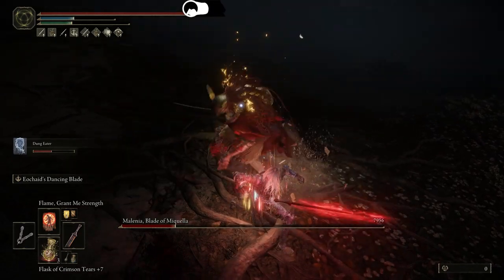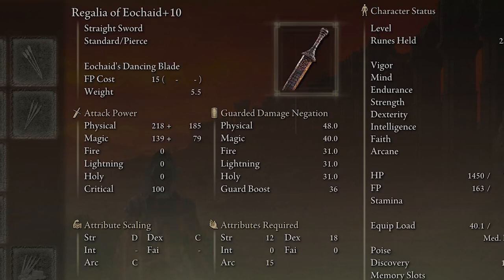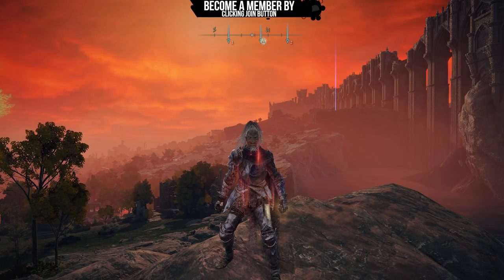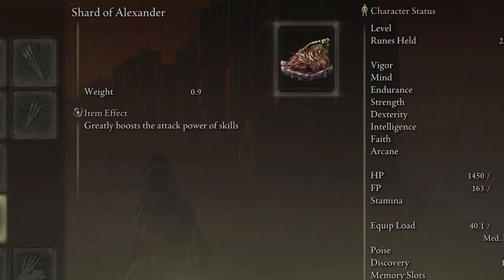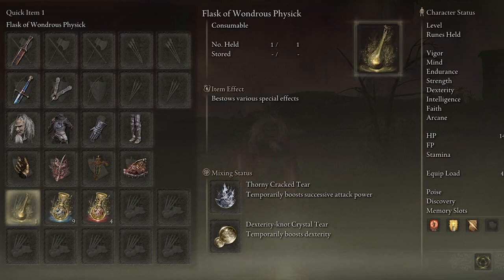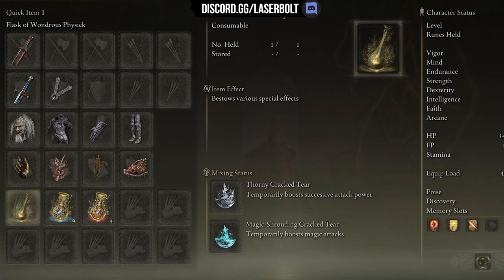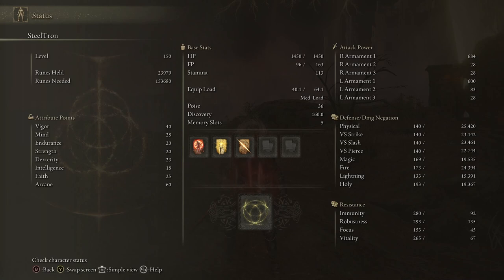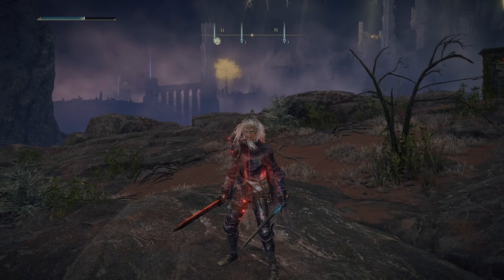Elden Ring OP MAGIC ARCANE BUILD - Insane Damage, Destroys Bosses, Regalia of Eochaid Build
Elden Ring OP MAGIC ARCANE BUILD - Insane Damage, Destroys Bosses, Regalia of Eochaid Build. Take a look at this very op Elden ring build that will destroy bosses and enemies very easily and fast.

The Elden Ring in an age long past, was originally a Golden Star. That star came from the "Cosmos" by way of the Greater Will unto the Lands Between. The star bore a beast, a vessel. The purpose of this being would be to occupy the Lands Between on behalf of their deific master, until a fitting champion was chosen as it's vessel. That champion was a Numen Empyrean of the name Marika. This vessel was named the Elden Beast, the living form of order and the Elden Ring incarnate. After the crowning of Marika and ascension to the status of a God, the Elden Beast became the Elden Ring, becoming the Golden Order of the Lands Between. Marika, as their chosen Vessel, became a container for the Eldin Ring. That started the "Age of the Erdtree", with Marika as the sovereign ruler of the Lands Between.

Support

Social

Timestamps
Intro 00:00
First Build 1:34
Second Build 7:47
Third Build 12:25
Thank You 17:54
Video Tags